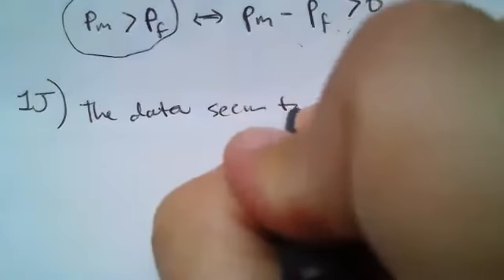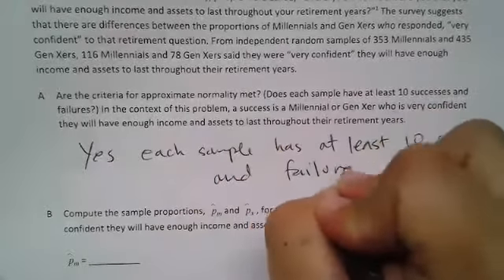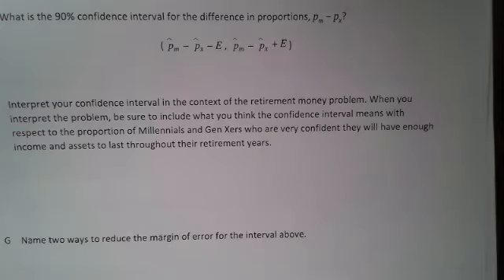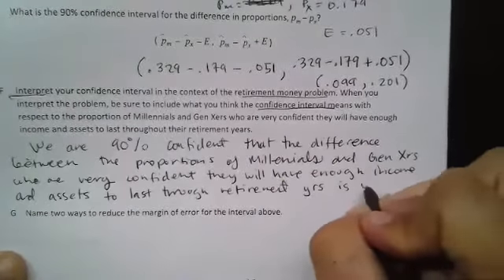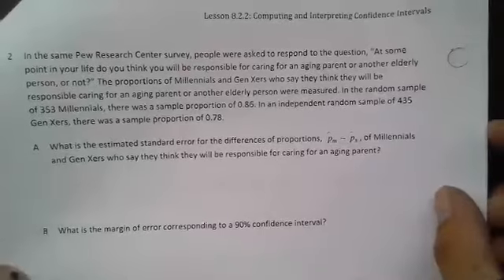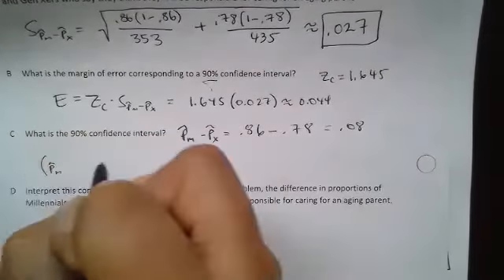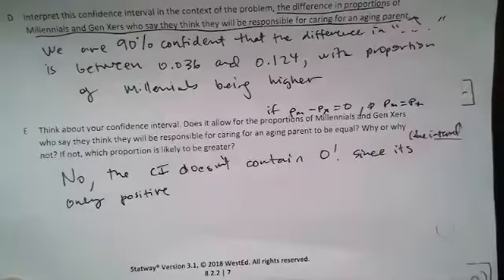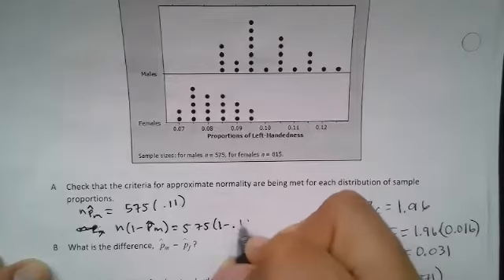LBCC - Class 3-16 via zoom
We went over homework problems 8.2.1 and 8.2.2